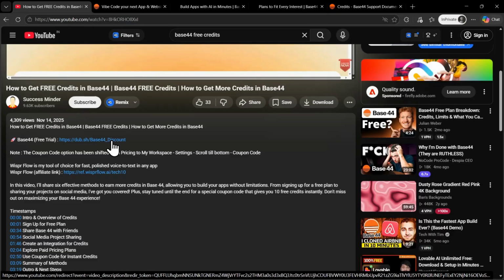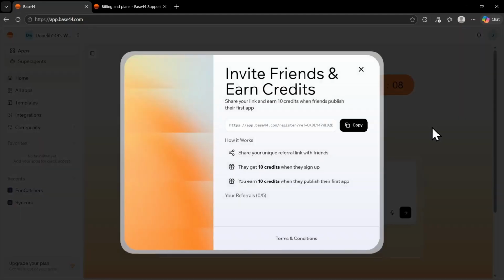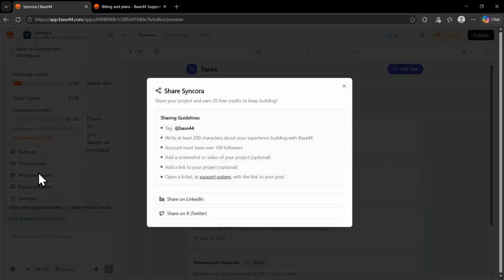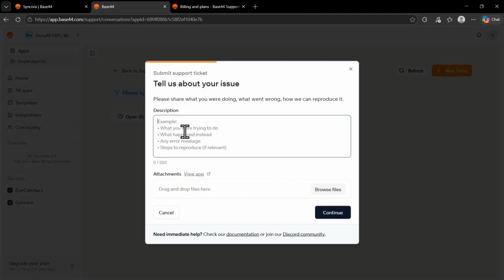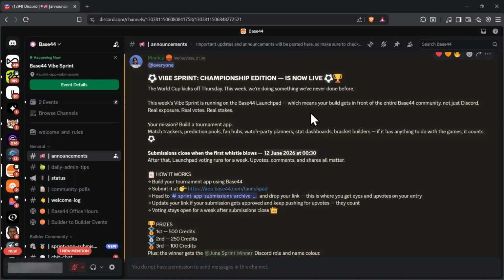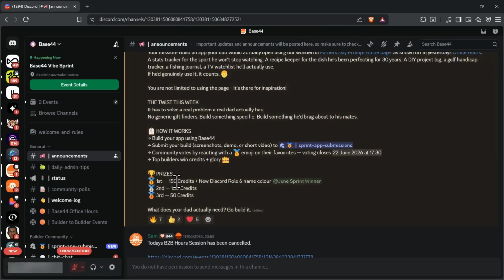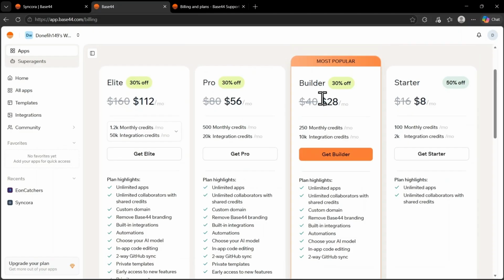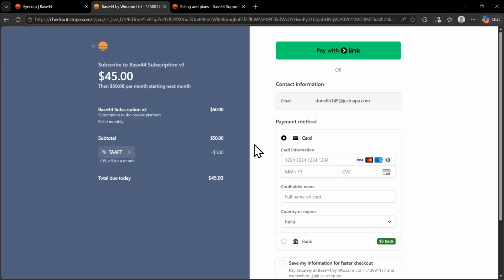How to Get FREE Credits on Base44 (4 Methods)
How to Get FREE Credits on Base44 (4 Methods) | Base44 Free Credits

Running low on credits for your AI web development builds? In this complete 2026 guide, we break down 4 distinct methods to get FREE credits on Base44 without touching your wallet! Base44 is an incredible "vibe coding" framework, but because it relies on a dual-credit engine, maximizing your free allowance is key to keeping your apps running smoothly.

In this step-by-step tutorial, we reveal how to secure your initial platform allocation of 25 free Message Credits and 100 Integration Credits simply by registering a clean workspace. From there, we walk you through three alternative expansion loops: launching user referral invites to split bonus bundles with your friends, sharing your functional web apps on social media (LinkedIn & X/Twitter) to trigger support ticket rewards, and diving into the active community community servers to participate in high-yield app build competitions and hackathons (where winners can take home up to 500 bonus credits!).

[00:00] - Introduction: How to get FREE credits on Base44 (4 Methods).
[00:06] - Method 1: Registering a fresh account to unlock 25 Message and 100 Integration credits.
[00:37] - Understanding credit categories, monthly caps, and the 5-credit daily ceiling.
[00:46] - Method 2: The Referral Program—Earning bonus bundles by inviting active developers.
[01:23] - Method 3: Writing a social media project review on X/Twitter or LinkedIn for a 20-credit reward.
[02:12] - Submitting an official support ticket to get your social media credits approved.
[02:37] - Method 4: Joining the community Discord server to participate in hackathons and contests.
[02:54] - Event Breakdown: Reviewing submission rules and the 500-credit grand prize pool.
[04:14] - Alternative premium strategies: Accessing the 50% student discount program.
[04:37] - Checkout Hack: Stacking the 48-hour 30% discount with the "TAFT" promo code on Stripe.
[05:20] - Outro: Final efficiency tips and jumping into a full Base44 dashboard tutorial.